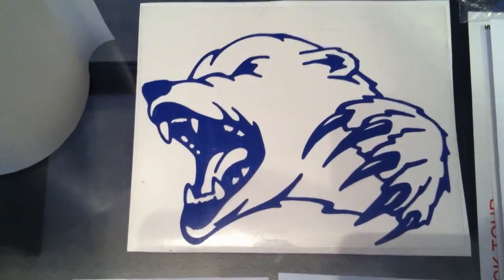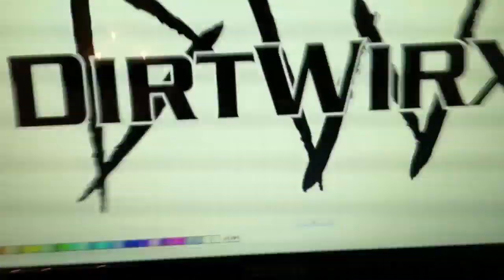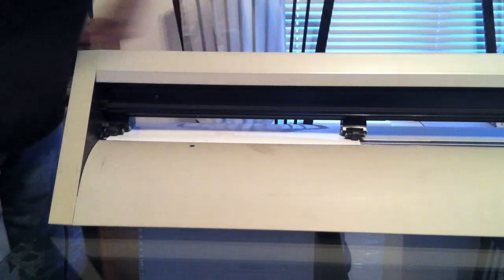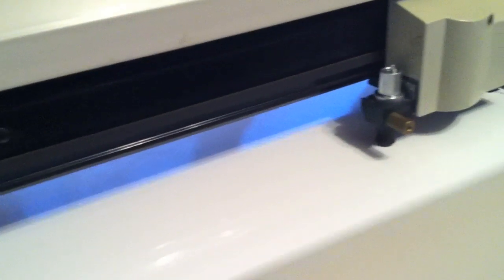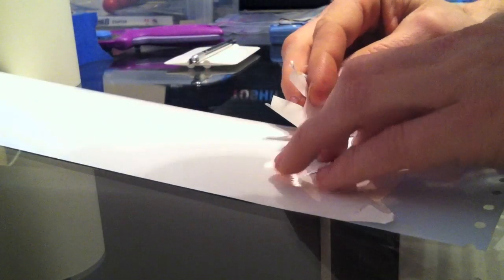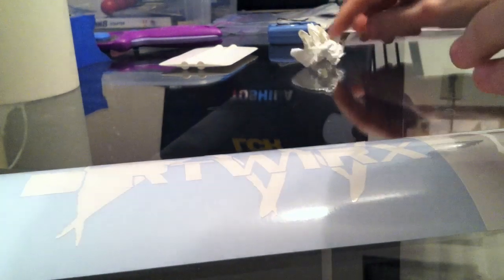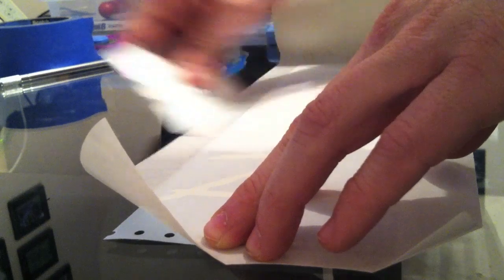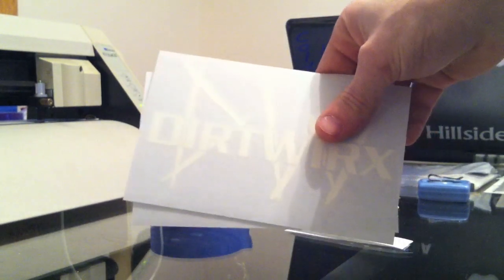How A Vinyl Decal Is Made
This video shows the basic steps required to make a vinyl decal. There are much more expensive cutters that can also print in full color directly to the material, but the principles remain the same. The software is the most expensive part of the system.